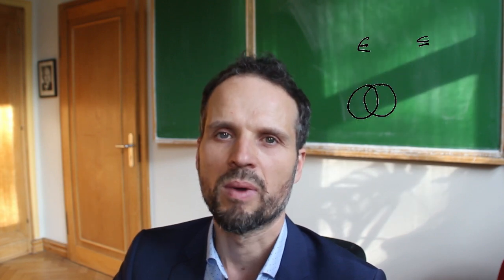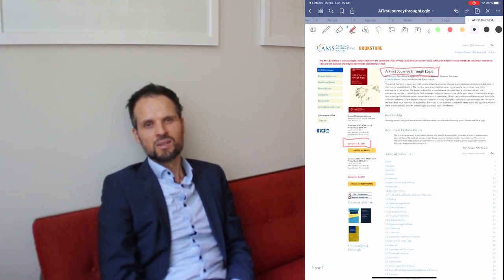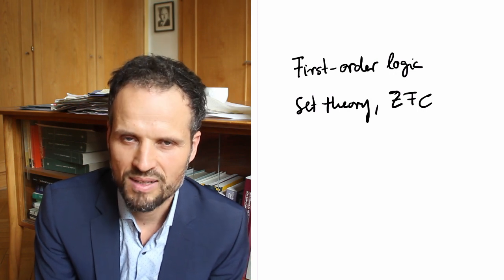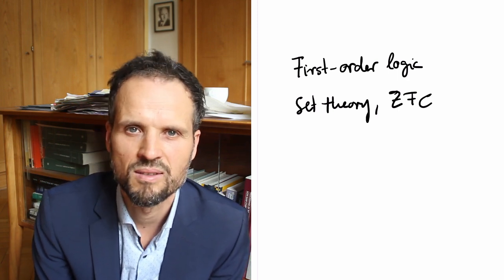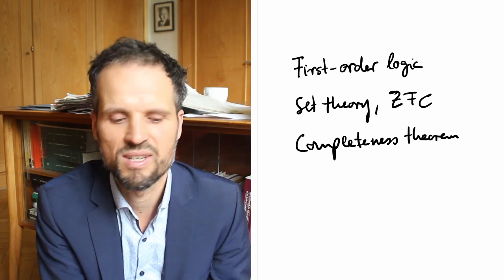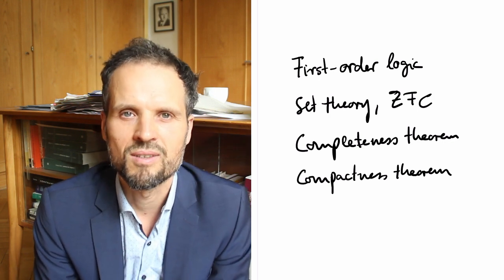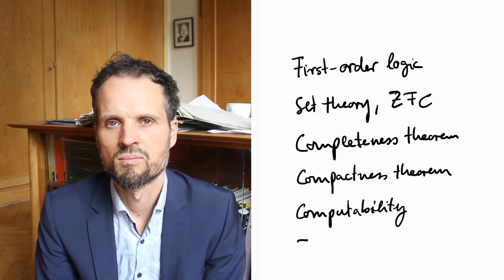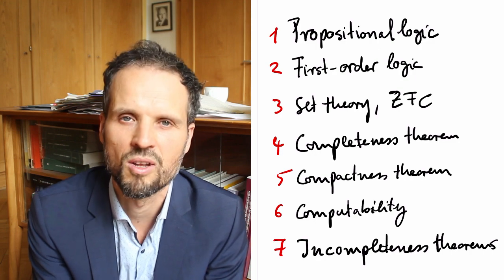Mathematical Logic: Intro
This is the intro video for the course "Introduction to Mathematical Logic".
I give a short outline about the content of the lecture series.

Thanks also to Tribe of Noise, left chord Florian, right chord Bertalan.